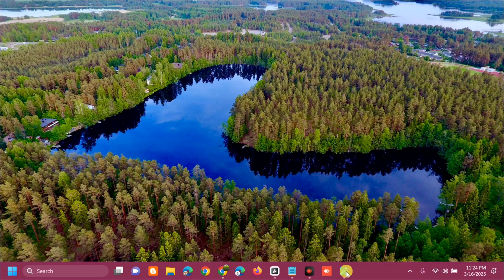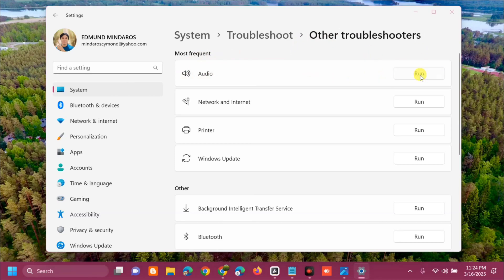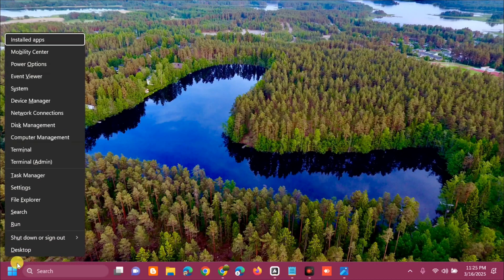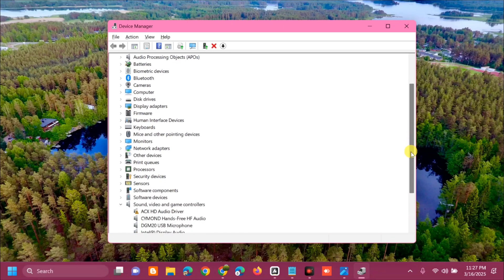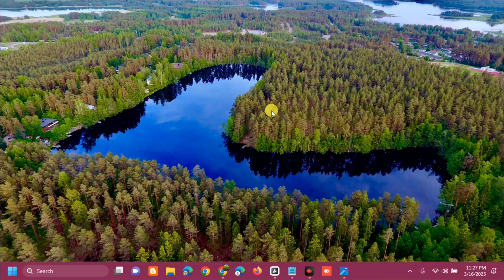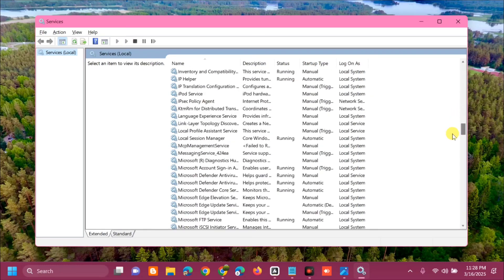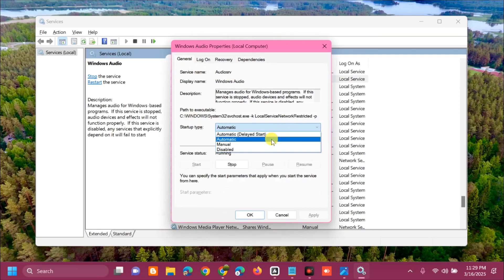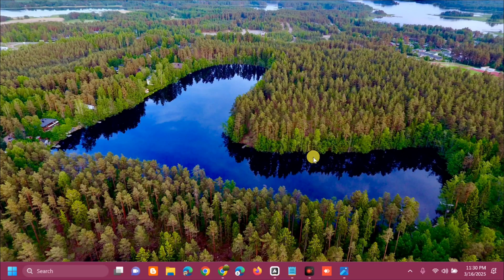How To Fix "No Speakers or Headphones Are Plugged In" in Windows 11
In this tutorial, will show you on how to solve No speakers or headphones are plugged in error in Windows 11/10.This issue is commonly caused by incorrect audio settings, outdated or corrupt drivers, or hardware connectivity problems. Due to this error, you will not get any sound output from your PC and when you look at the volume icon on your Taskbar notification area, you will see this error message. Also, this error message is not associated with a particular brand of computer or sound card.

Run Playing Audio Troubleshooter:
1. Open Windows 11/10 Settings.
2. Go to System / Troubleshoot / Other troubleshooters. Windows 10 users may see  Additional troubleshooters in the pace of Other troubleshooters.
3. Locate and run Playing Audio Troubleshooter.

Disable and Re-enable Realtek High Definition Audio Driver:
1. Open the Device Manager.
2. Expand the Sound, video and game controllers node.
3. Right-click on the Realtek High Definition Audio driver and select Disable device.
4. Wait for a few minutes, then right-click on the driver and select Enable device.

Check the Status of the Windows Audio Service:
1. Open Windows Services Manager.
2. Locate Windows Audio service.
3. If it is stopped, right-click on it and select Start.
4. Now, right-click on it and select Properties.
5. Under the General tab, select Automatic in the Startup type drop-down.
6. Click Apply and then click OK.

Issues Addressed In This Tutorial:
no speakers or headphones are plugged in windows 10
no speakers or headphones are plugged in windows 11
no speakers and headphones are plugged in
no speakers and headphones are plugged in windows 10
ASUS no speakers or headphones plugged in
no speakers or headphones are plugged in error
why does it say no speakers or headphones plugged in
dell no speakers or headphones are plugged in
no speakers or headphones are plugged in
windows no speakers or headphones are plugged in
laptop says no speakers or headphones are plugged in
how to solve no speakers or headphones are plugged in
dell laptop no speakers or headphones are plugged in
hp laptop no speakers or headphones are plugged in

There are several potential causes behind this error. One of the most common issues is incorrect playback device settings, where Windows may fail to detect the connected speakers or headphones. Another frequent cause is outdated or corrupted audio drivers, which can prevent the system from properly recognizing audio hardware. Additionally, hardware problems, such as loose audio jacks or malfunctioning sound devices, may trigger this error.